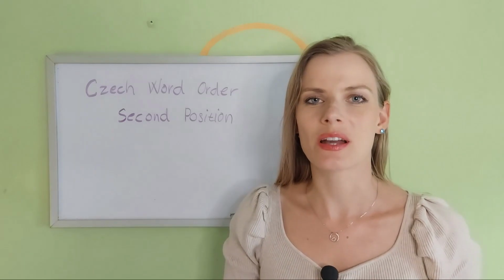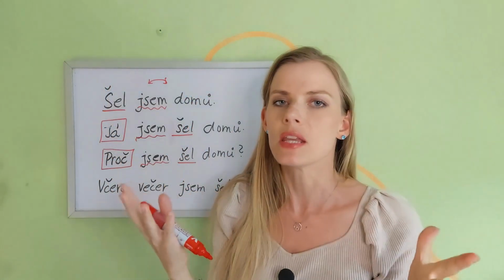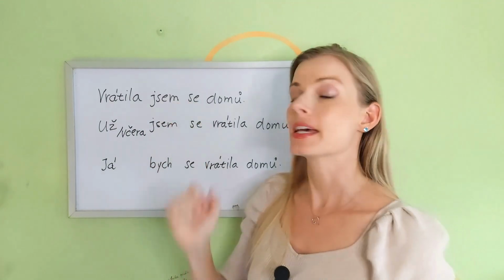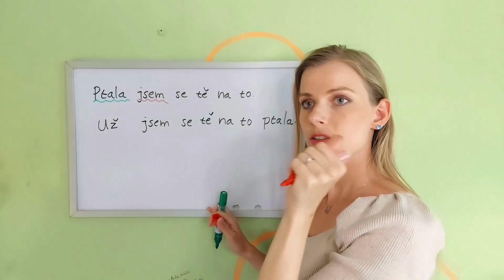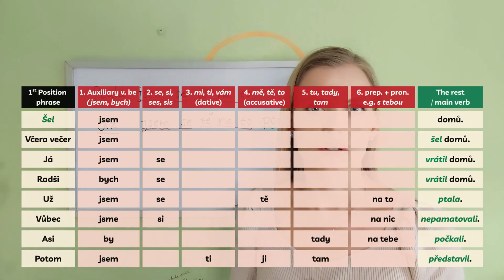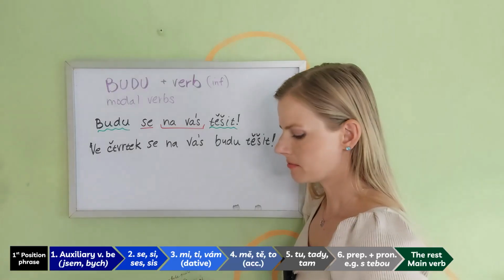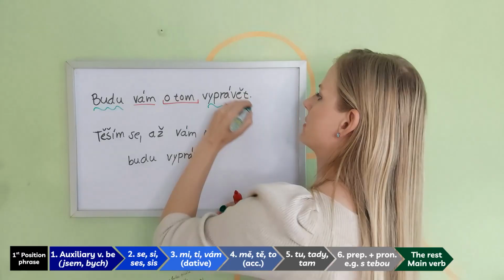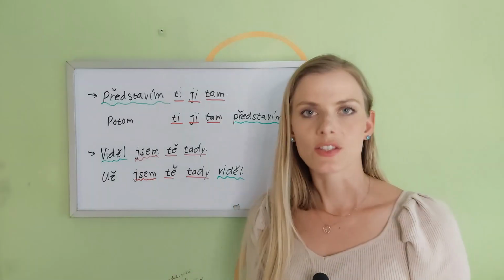Understand Czech Word Order & Second Position 🪄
“Czech word order is relatively free.”
You’ve probably heard this phrase... but what does "relatively" really mean when it comes to Czech grammar? In this video, we break down the concept of second-position words in Czech. These are the small but mighty elements like:

✅ jsem, jsi, jsme (auxiliary verbs)
✅ bych, bys, by (conditional forms)
✅ se, si (reflexive pronouns)
✅ and short pronouns like mi, mě, to...

You’ll learn:
🔹 Why these words can’t be at the beginning of a sentence
🔹 Where they belong—and why it matters
🔹 How they interact with each other and with the main verb
🔹 Real examples that show you the logic in action

This video lesson is excellent for anyone learning Czech who wants to speak more naturally and understand how Czech sentence structure really works.

0:00 Introduction into Czech word order
0:39 Šel jsem domů - Variations
5:26 Vrátila jsem se
8:05 Ptala jsem se tě na to
10:40 Second Position Hierarchy
12:11 Where Does "budu" Go?
16:23 Where is the Main Verb?
18:08 Examples with More Pronouns
20:00 Exercise